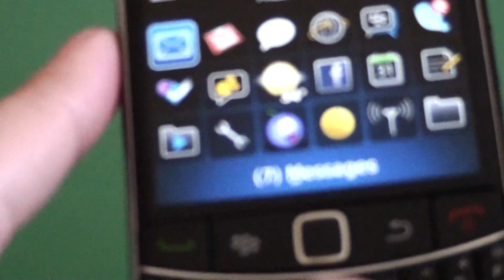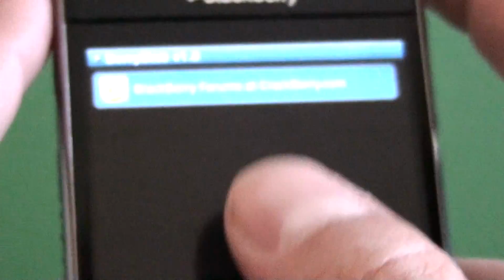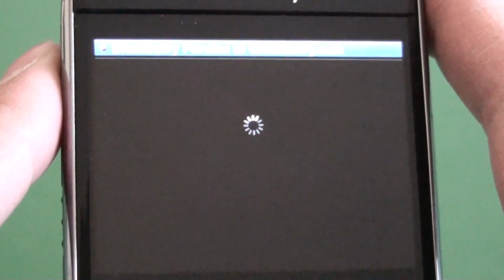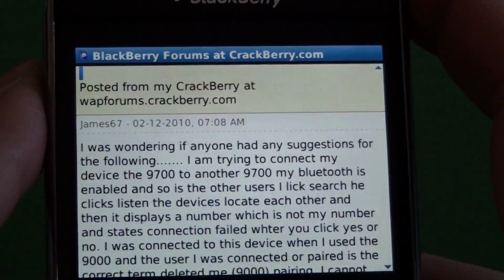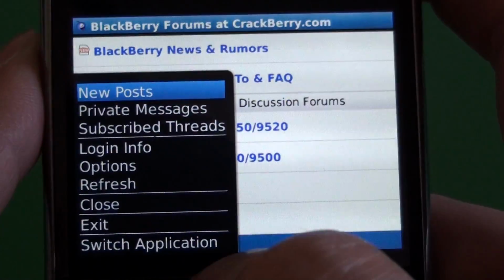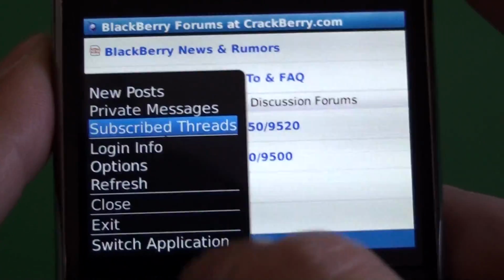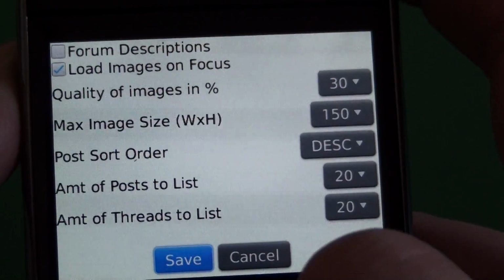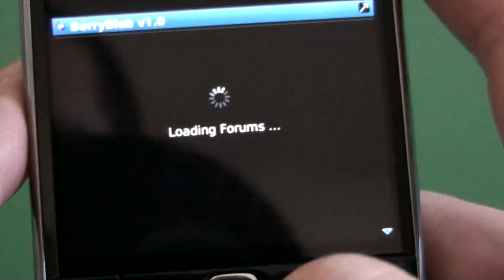BerryBlab for BlackBerry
BerryBlab vBulletin browser for BlackBerry Smartphones